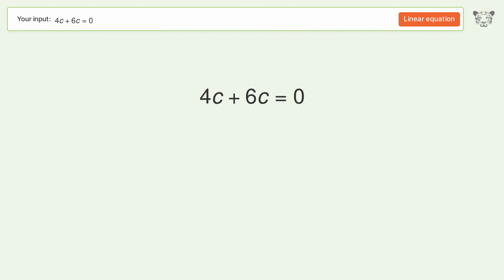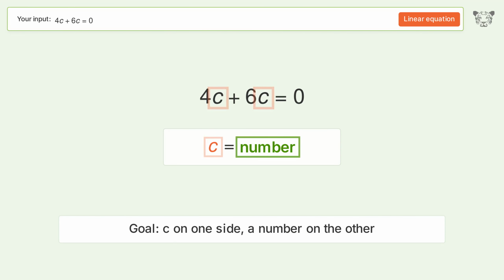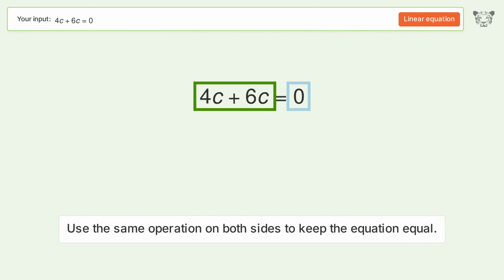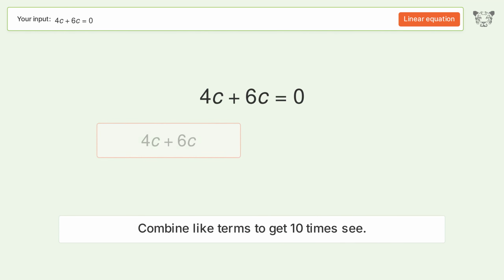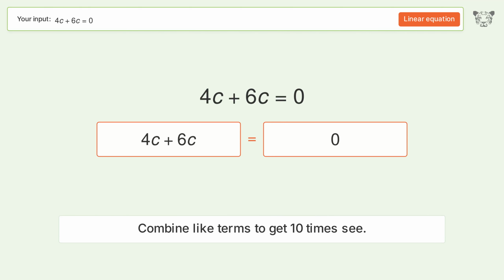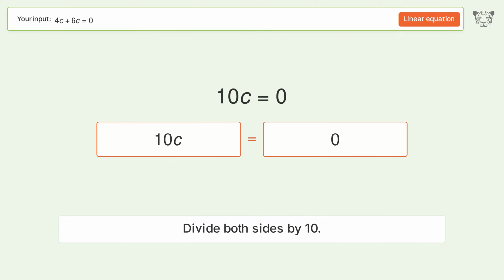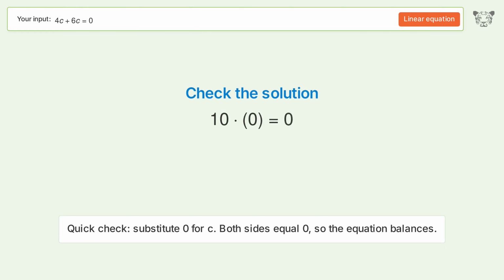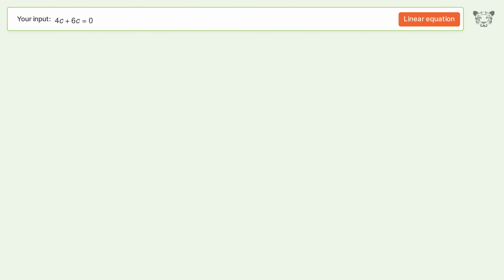Solve 4c+6c=0: Linear Equation Video Solution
Struggling with 4c+6c=0? Watch our step-by-step video on Tiger Algebra to master this linear equation effortlessly. Also check out for more tips and tricks for dealing with linear equations with one unknown